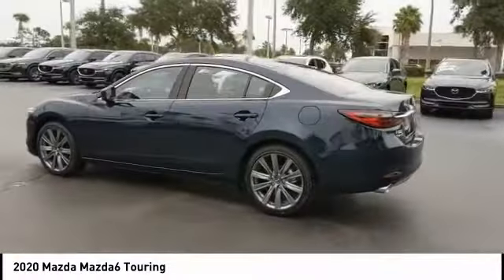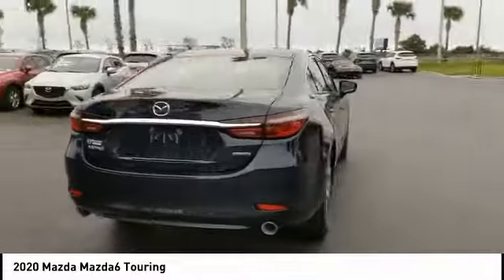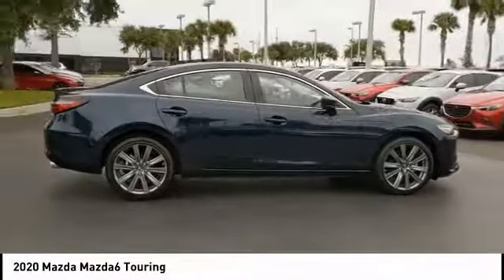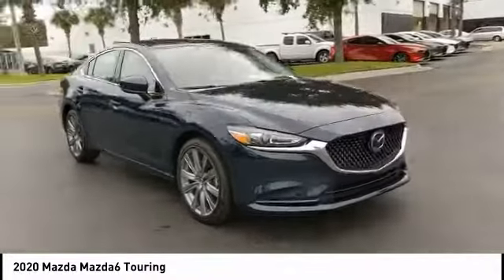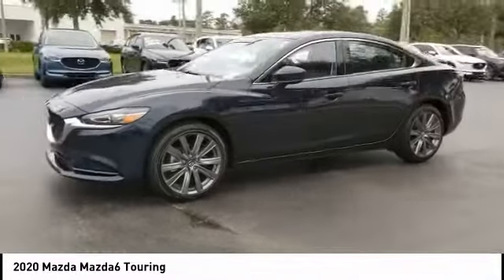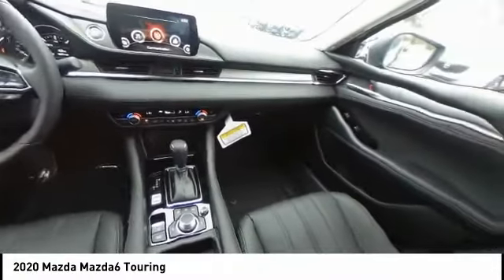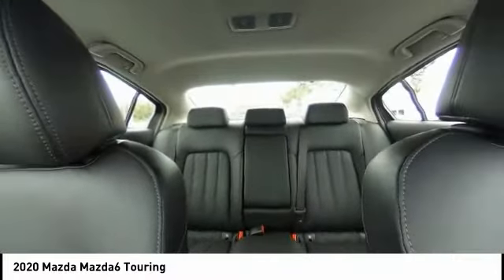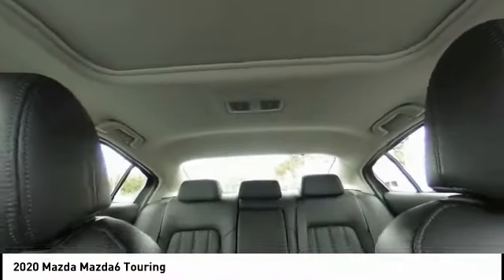2020 Mazda Mazda6 Daytona Beach FL 20065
2020 Mazda Mazda6 Touring

Daytona Mazda
1312 North Tomoka Farms Rd

DEEP CRYSTAL BLUE, BLACK, LEATHERETTE SEAT TRIM, Window Grid Antenna, Wheels: 19 x 7.5 w/Gun Metallic Finish -inc: Aluminum alloy, Valet Function, Trunk Rear Cargo Access, Trip Computer, Transmission: 6-Speed Automatic SKYACTIV-Drive -inc: manual-shift mode and sport mode, Tires: P225/45R19 AS, Tire Pressure Monitoring System Low Tire Pressure Warning. This Mazda Mazda6 has a strong Regular Unleaded I-4 2.5 L/152 engine powering this Automatic transmission.*This Mazda Mazda6 Touring Has Everything You Want *Strut Front Suspension w/Coil Springs, Steel Spare Wheel, Side Impact Beams, Seats w/Leatherette Back Material, Remote Releases -Inc: Power Cargo Access and Mechanical Fuel, Remote Keyless Entry w/Integrated Key Transmitter, 2 Door Curb/Courtesy, Illuminated Entry, Illuminated Ignition Switch and Panic Button, Rear Cupholder, Rear Child Safety Locks, Rain Detecting Variable Intermittent Wipers, Radio: AM/FM/HD -inc: 6-speaker sound system, 8.0 full-color touch-screen display for audio, phone, rearview camera, Android Auto, Apple CarPlay integration, audio menu voice-command, auxiliary-audio input jack, Bluetooth hands free phone and audio, speed sensing volume control and 4 USB audio inputs, MAZDA CONNECT Infotainment System Voice Command, Radio Broadcast Data System program information, Aha, Pandora, Stitcher internet radio integration, SMS text message audio delivery and reply and E911 automatic emergency notification, Radio w/Seek-Scan, Clock, Steering Wheel Controls and Radio Data System, Quasi-Dual Stainless Steel Exhaust w/Chrome Tailpipe Finisher, Proximity Key For Doors And Push Button Start, Power Rear Windows, Power Door Locks w/Autolock Feature, Power 1st Row Windows w/Front And Rear 1-Touch Up/Down, Passenger Seat, Outside Temp Gauge, Outboard Front Lap And Shoulder Safety Belts -inc: Rear Center 3 Point, Height Adjusters and Pretensioners, Multi-Link Rear Suspension w/Coil Springs.* Stop By Today *Stop by Daytona Mazda located at 1320 N. Tomoka Farms Rd., Daytona Beach, FL 32124 for a quick visit and a great vehicle!*Disclaimer:*Daytona Mazda New Vehicle Prices are after all rebates. Please contact Troy Lerdo for details.All new car pricing after all rebates. Please contact dealer for details.All new car pricing after all rebates. Please contact dealer for details.